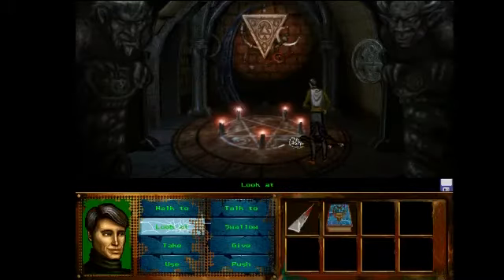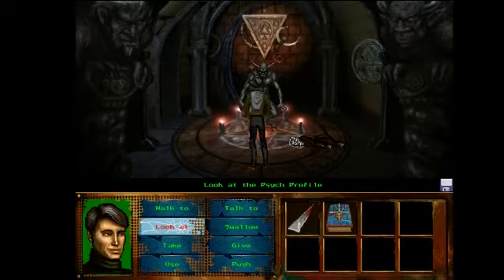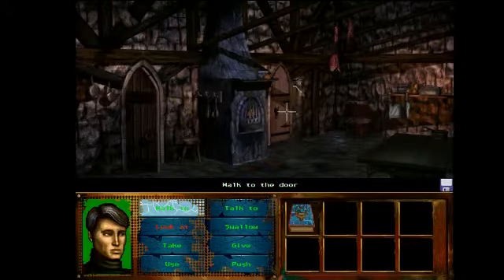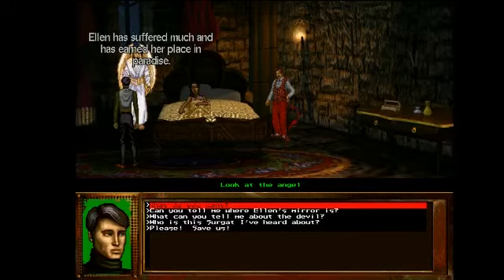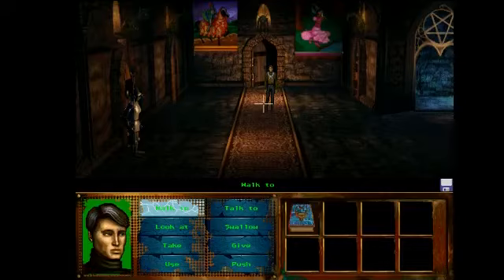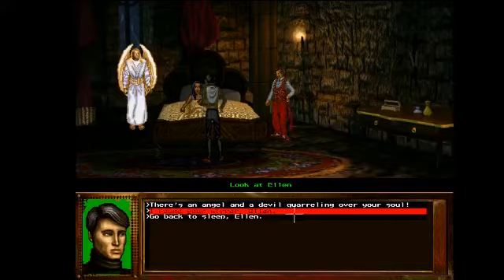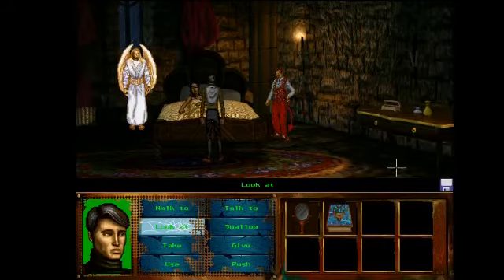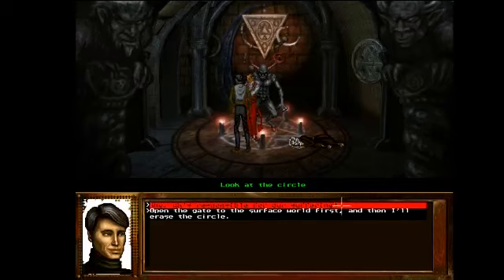I Have No Mouth and I Must Scream Part 3 - Surgat and the Devil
Note:  The commentary in the first few episodes is a little weird because of our capture format.  This is fixed in episodes 4 and beyond.

Coming this fall to ABC, the hit comedy duo so edgy they escaped from hell!